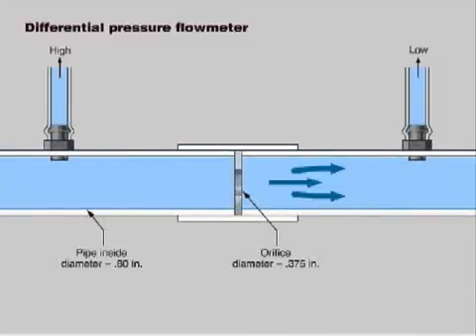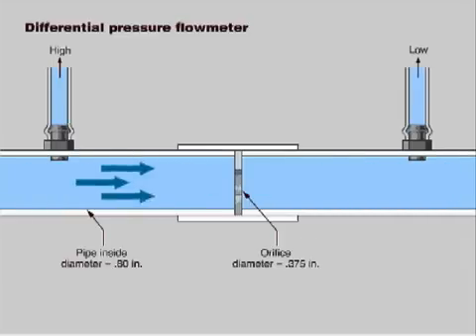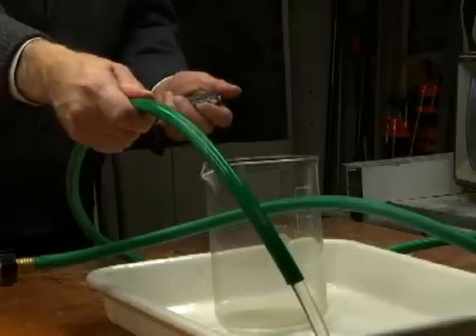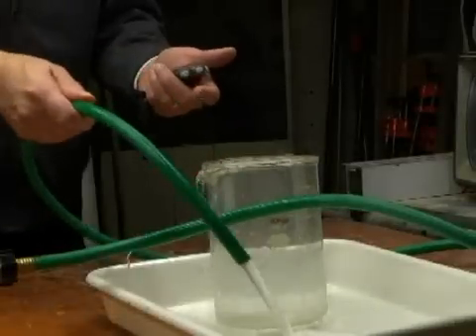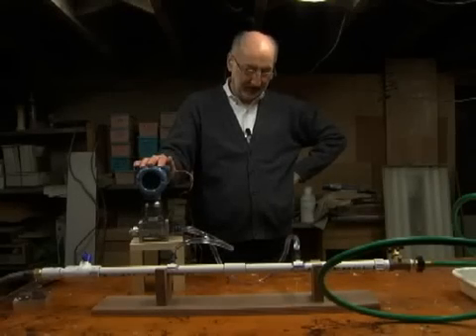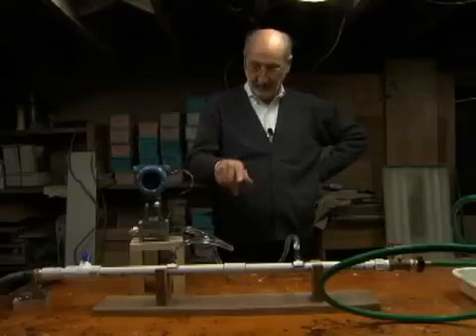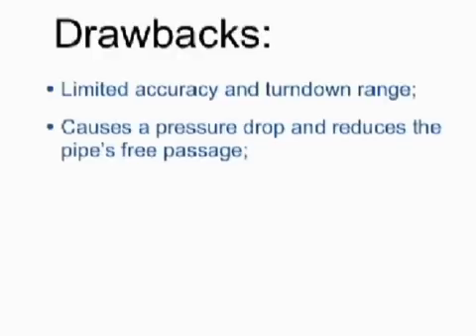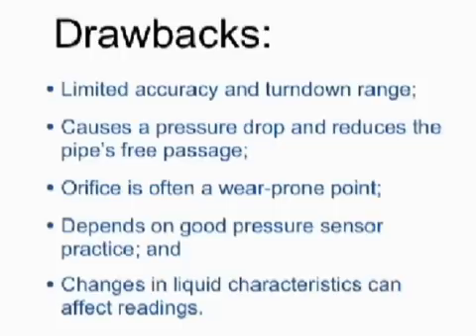Video tutorial: Differential pressure flowmeters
In the fourth "basement video," Control Engineering editor Peter Welander demonstrates how measuring differential pressure can provide data for calculating a liquid flow rate.